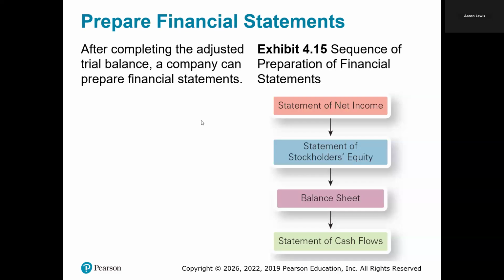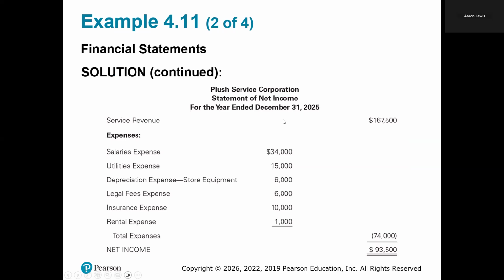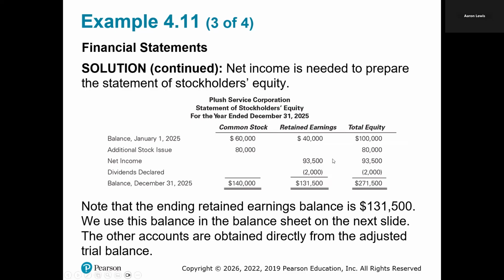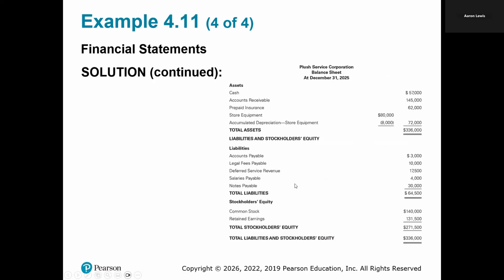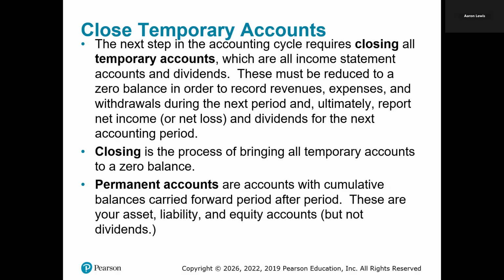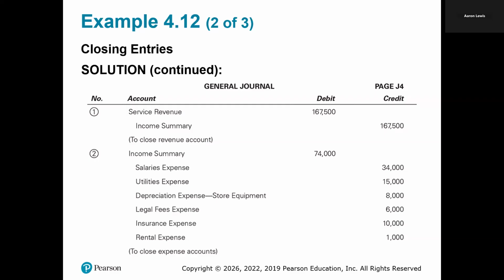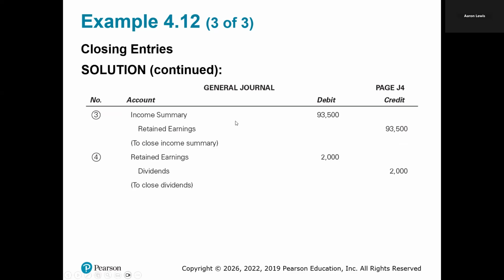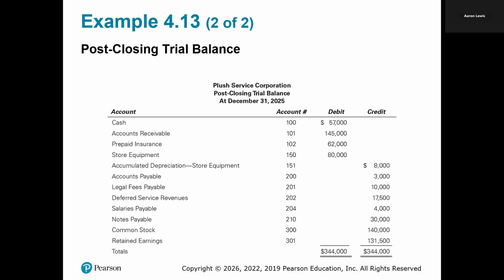AC201 Chapter 4 Lecture (Part Three)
Discussion of financial statement preparation and the closing process.